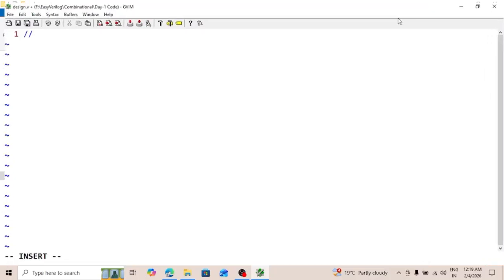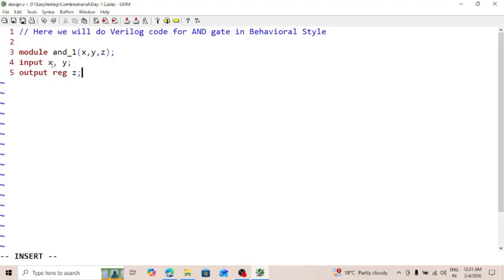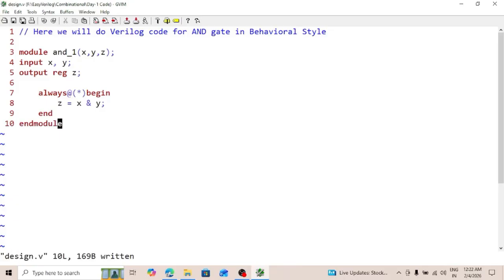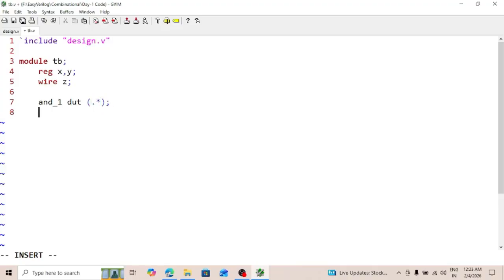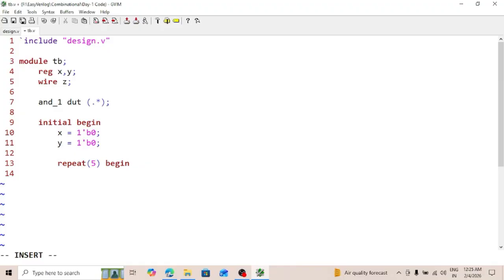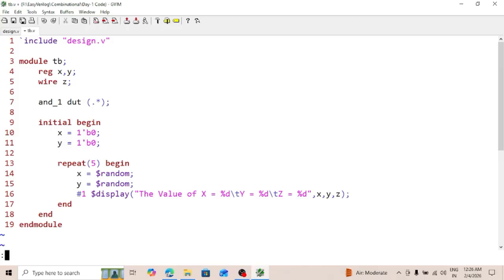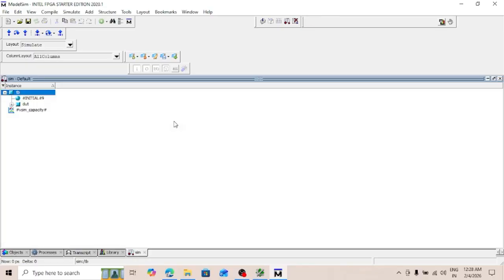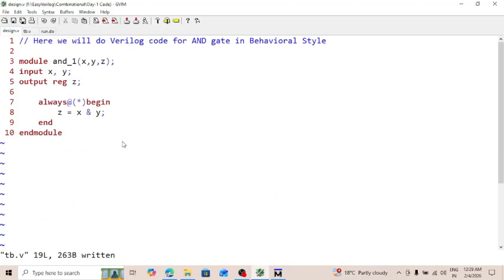Verilog Code for AND Gate | ModelSim Tool | Basic Verilog Code | Detail Explanation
EasyVerilog | AND Gate | Verilog Code | Design & TestBench | Beginner Level Code